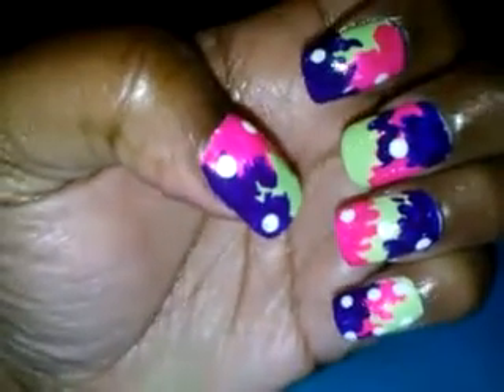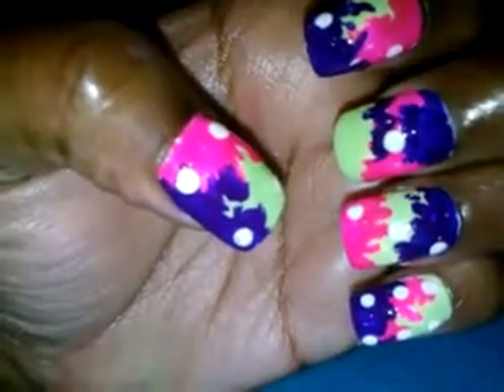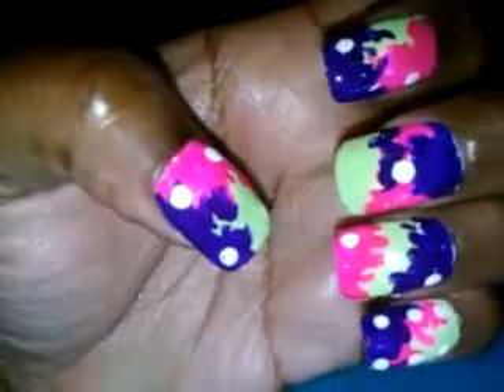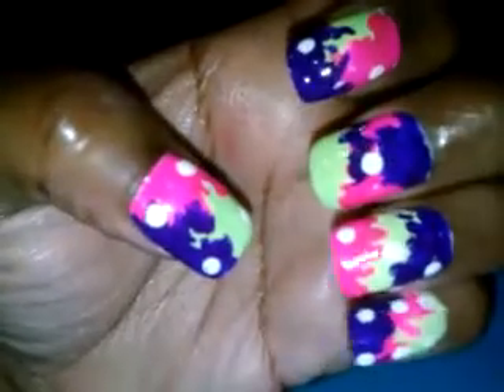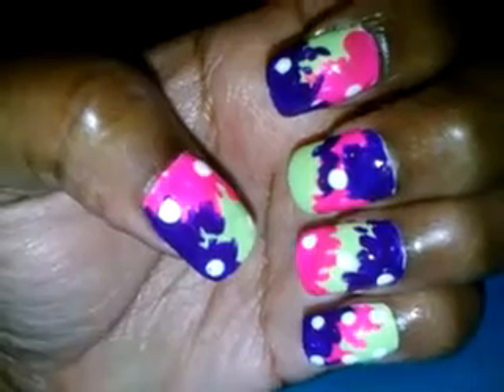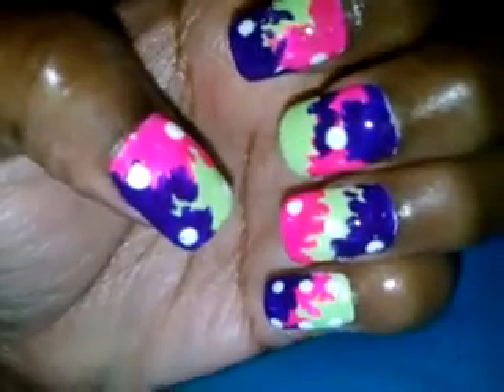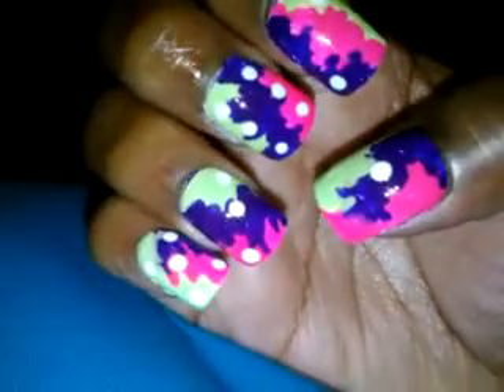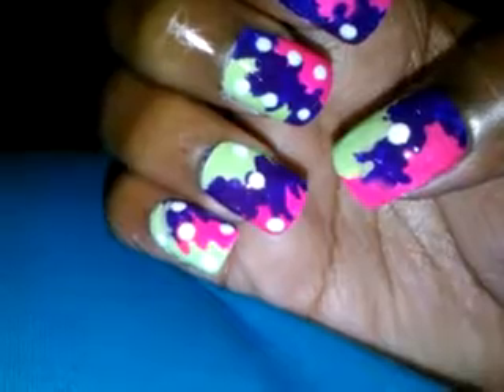My twist to domino nails